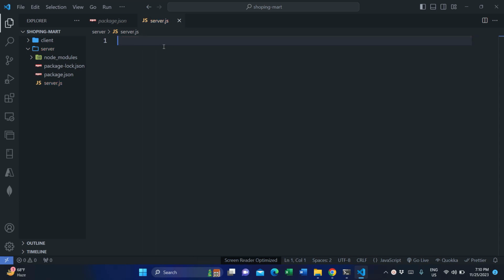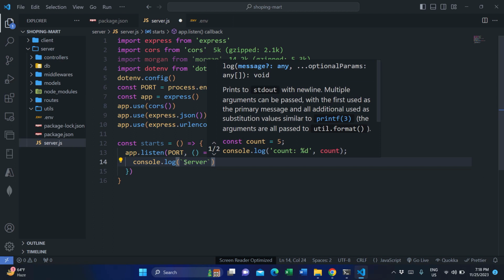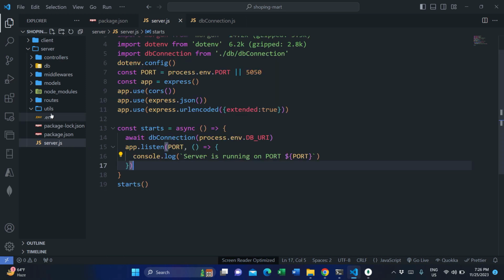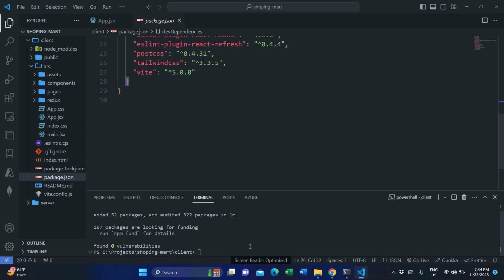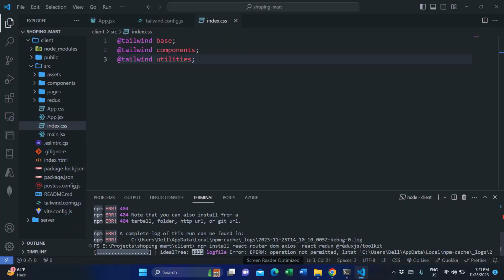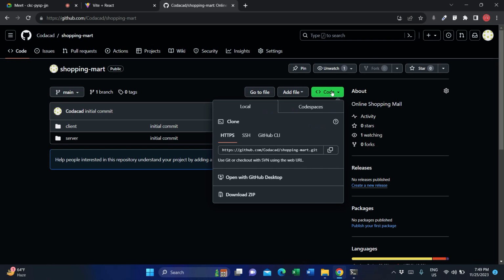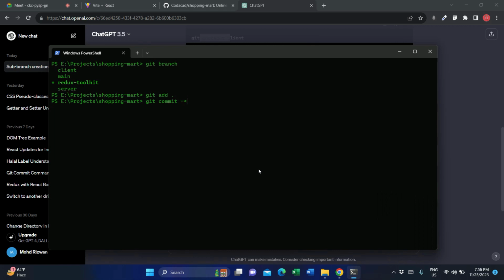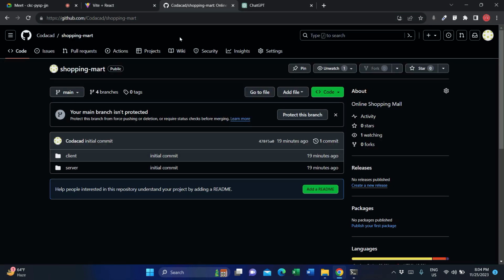Setting up a Full-Stack App with MERN: A Step-by-Step Guide | ReactJS NodeJS ExpressJS Mongodb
Join us on this comprehensive tutorial where we'll walk through the entire process of setting up a modern, full-stack web application using the MERN stack (MongoDB, Express.js, React, Node.js). Follow along as we explore each step in detail. Whether you're new to web development or looking to expand your skills, this tutorial is designed to help you build and understand the core concepts behind MERN.